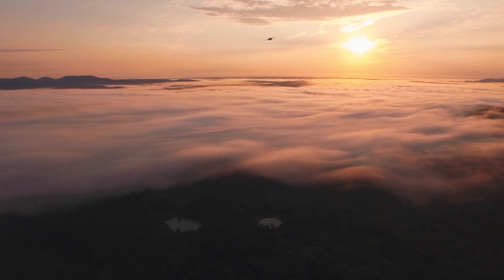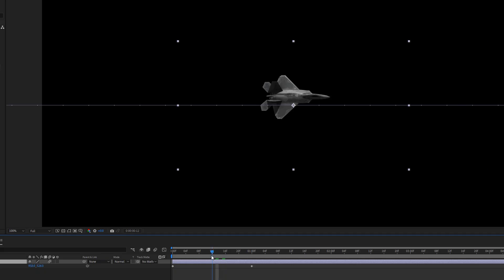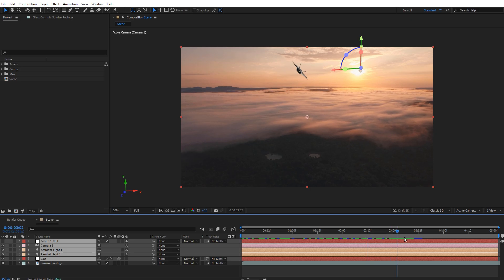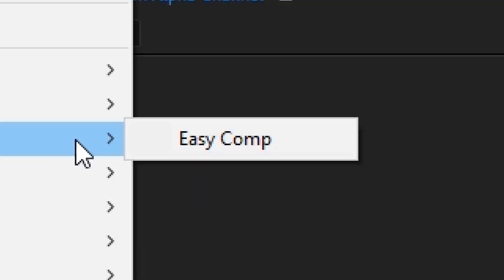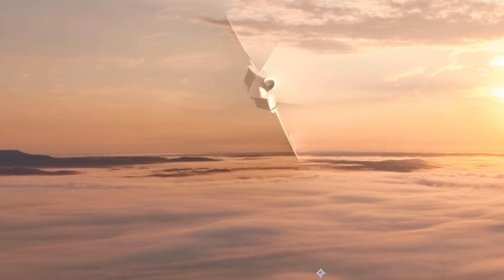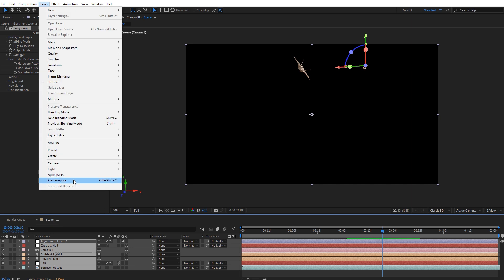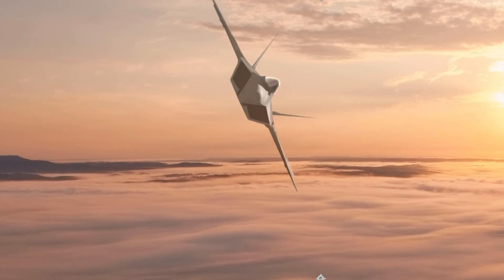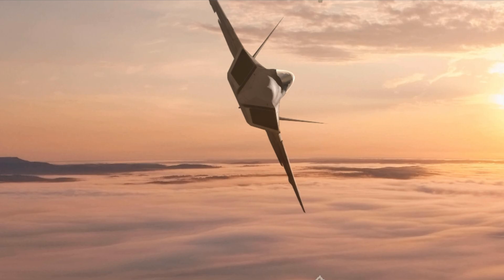The easiest way to composite VFX shots in After Effects is by using Easy Comp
Learn how to use Easy Comp to easily composite VFX shots with different elements. In this tutorial, you'll learn how to match the colors of a 3D animated jet to a background plate.